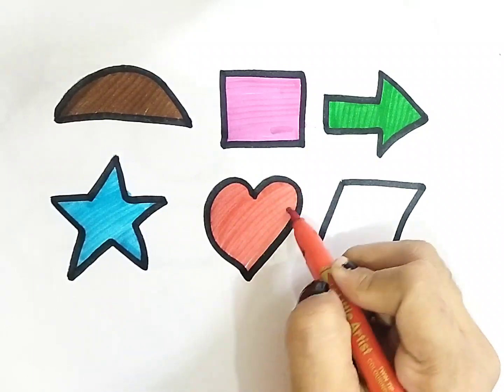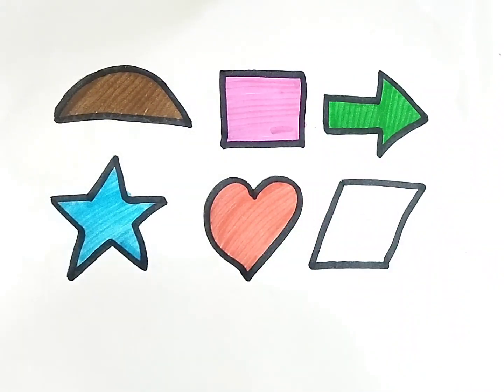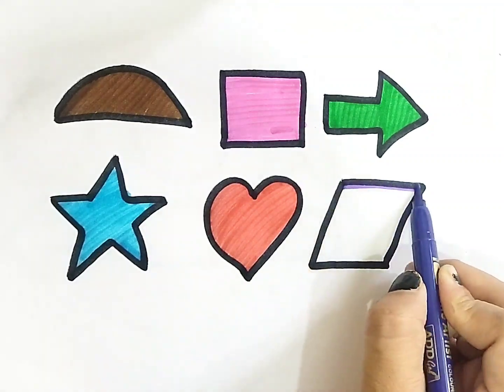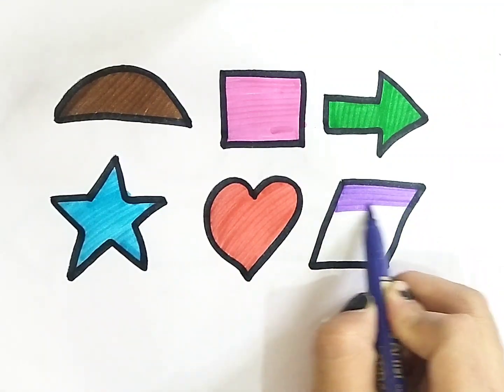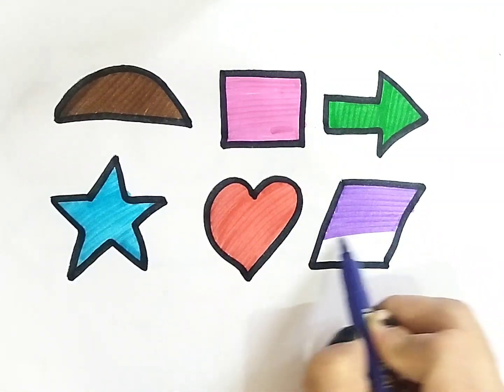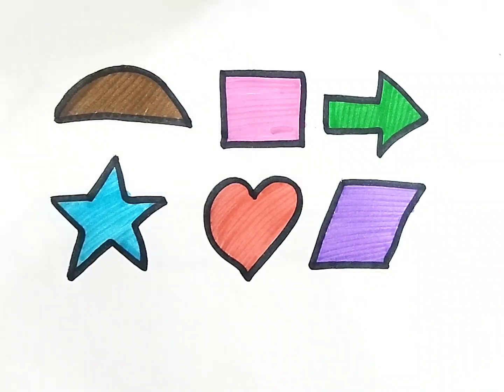Learn new shapes ||2d Shapes drawing and colors || Colors for kids || Preschool Educational video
All shapes for kids

Triangle
Octagon
Heart
Circle
Square
Rectangle
Star
Pentagon
Parallelogram
Half circle
Arrow